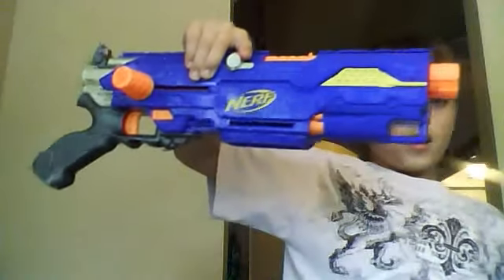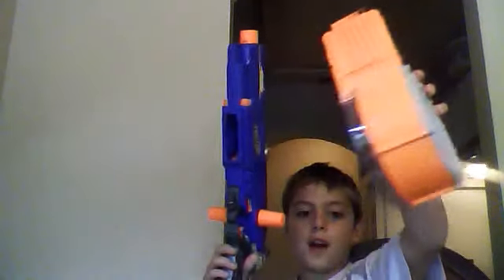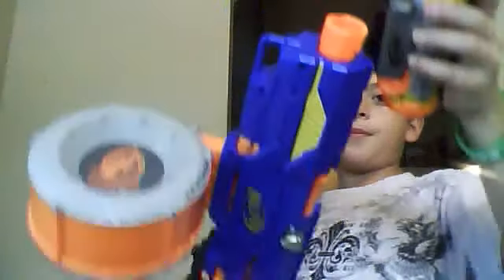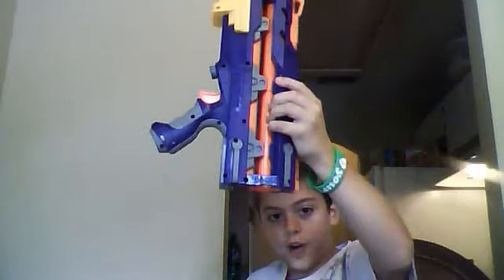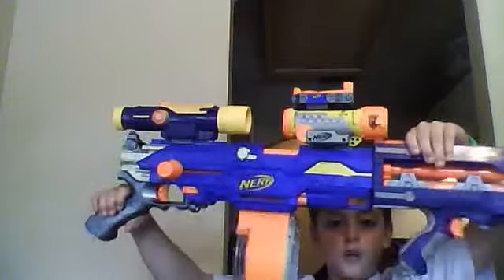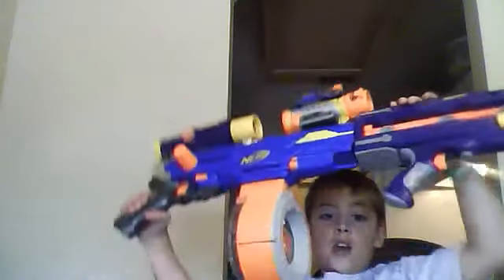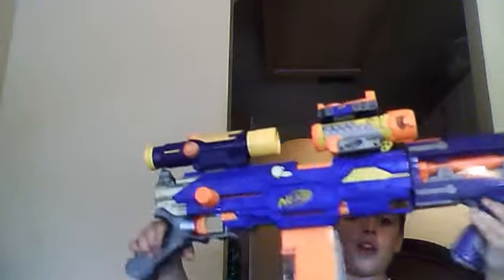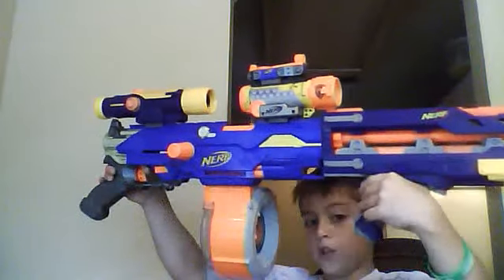homemade nerf gun 3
homemade nerf gun